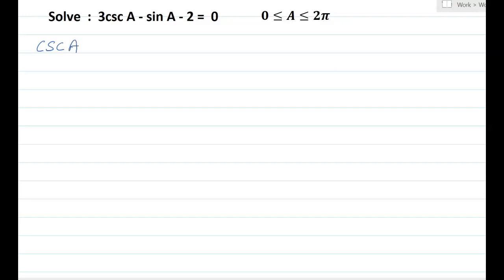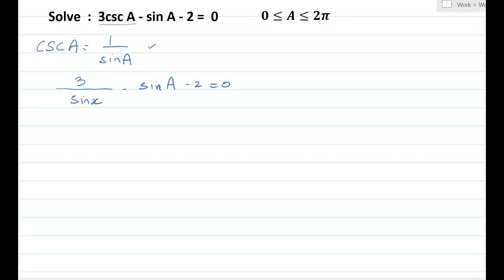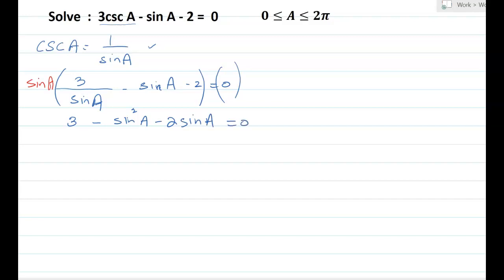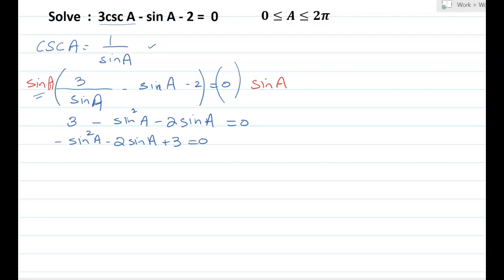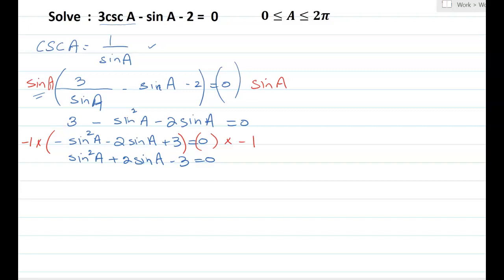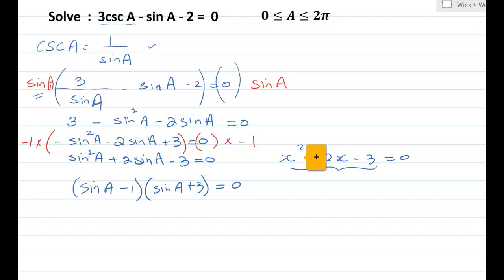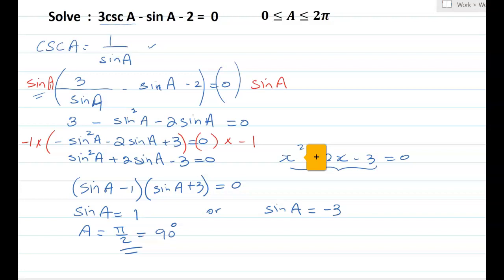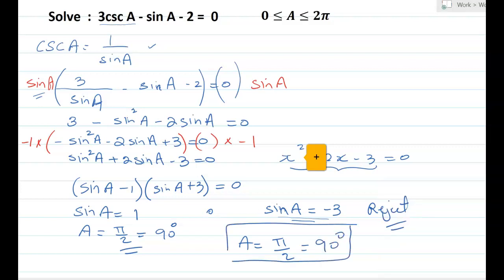Solve Trigonometric Equation | 3 csc(A) - sin(A) - 2 = 0 | Step-by-Step Solution - Pre-Calculus 12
In this video from the MathSupport channel ( ⁨@mathsupportnow ), we solve the trigonometric equation 3 csc(A) – sin(A) – 2 = 0 for all angles A between 0 and 2π. We go step-by-step using the csc-to-sin identity, factoring, and logical rejection of invalid solutions. Perfect for trigonometry students learning how to solve equations with reciprocal trig functions.

  What You’ll Learn in This Video:
✅Solving trigonometric equations step-by-step
✅Using reciprocal trig identities
✅Factoring trigonometric polynomials
✅Rejecting impossible trig values
✅Understanding sine function range

00:00 – Introduction to the Equation
00:15 – Convert Cosecant to Sine
00:46 – Multiply by Lowest Common Denominator
01:32 – Rearranging and Multiplying by –1
02:03 – Factoring the Trig Quadratic
03:02 – Solving sin A function
03:23 – Valid Solution:
03:43 – Reject Invalid Solution
03:52 – Final Answer

 Who This Video Is For:
🎯High school trigonometry students
🎯First-year university math students
🎯Competitive exam prep (SAT, ACT, GRE)
🎯Anyone learning trigonometric identities and equation solving